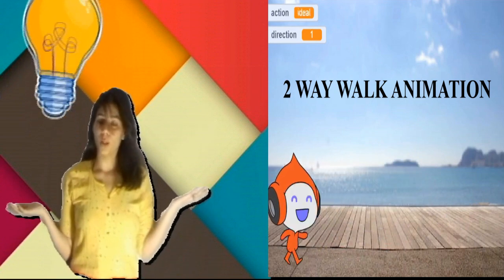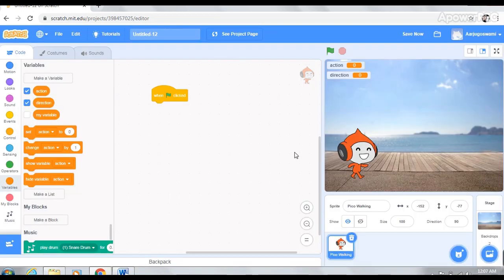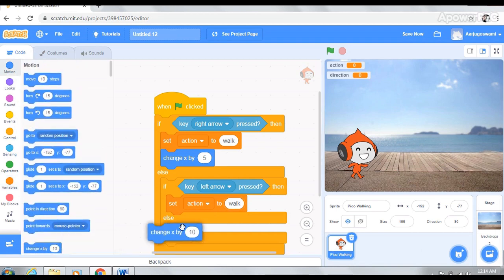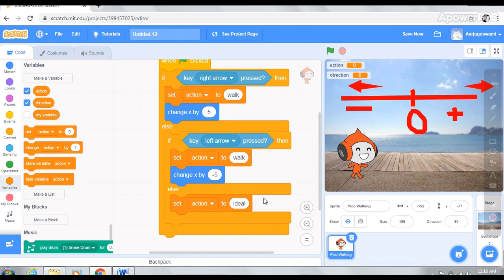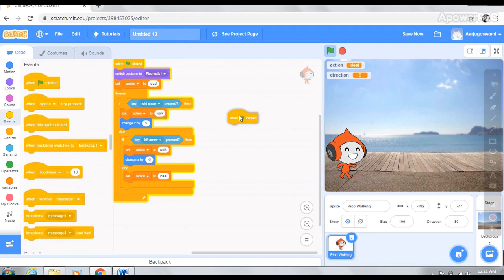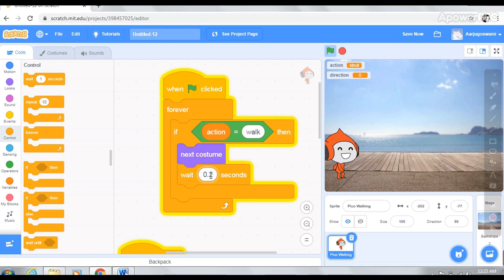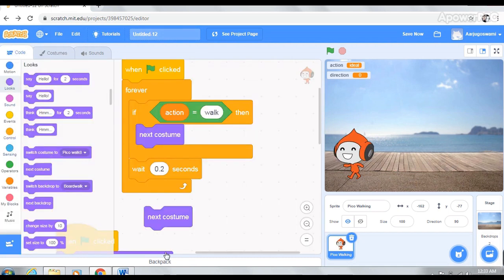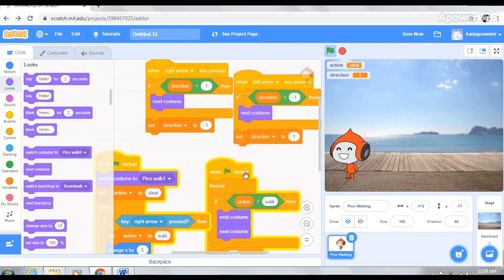Pico's Imagination | 2 Way Walk Animation | Scratch programming